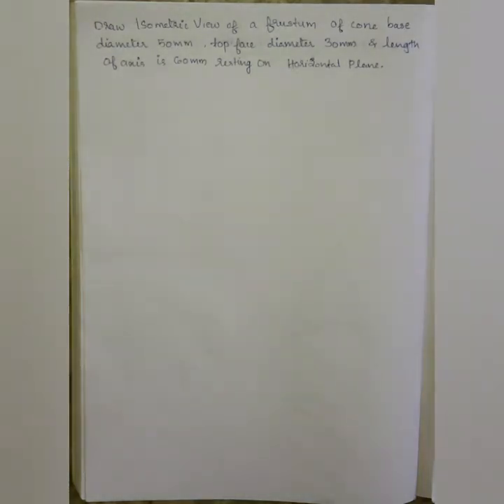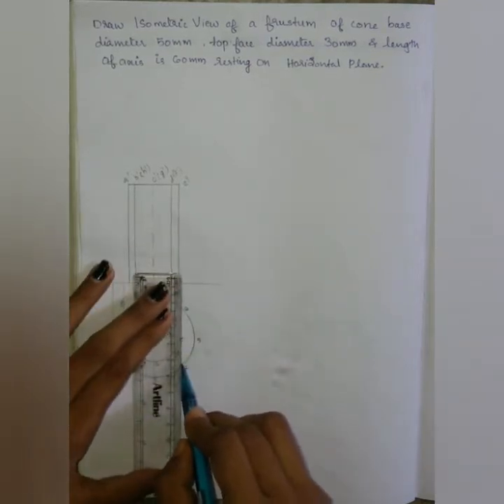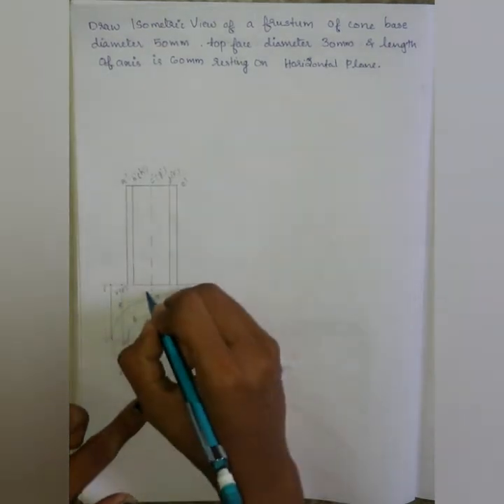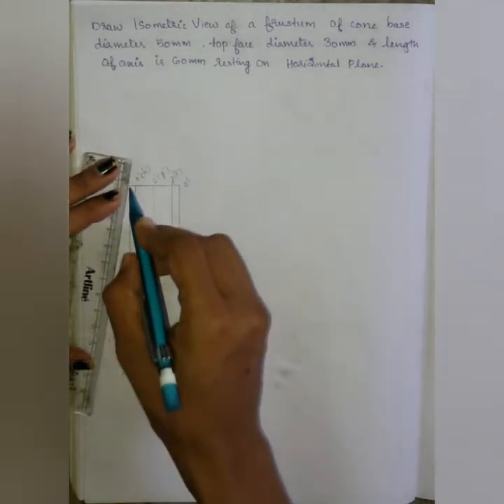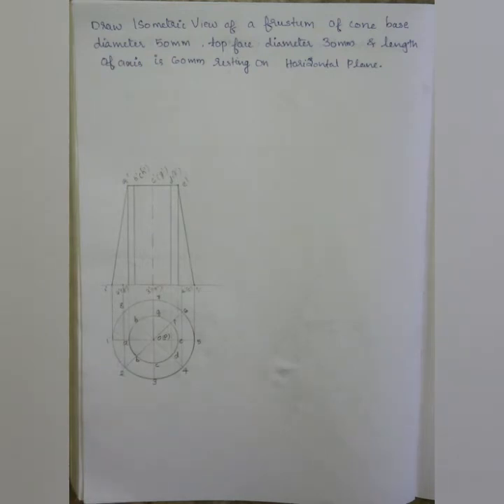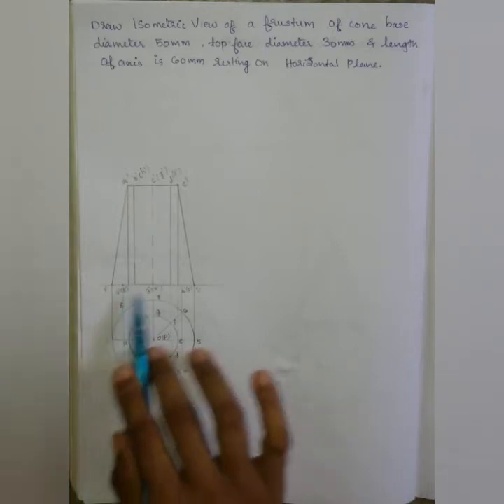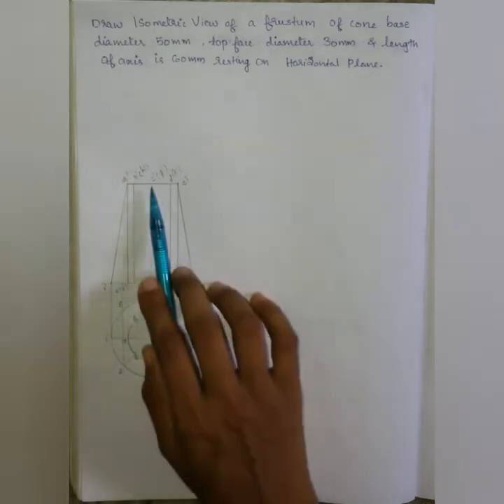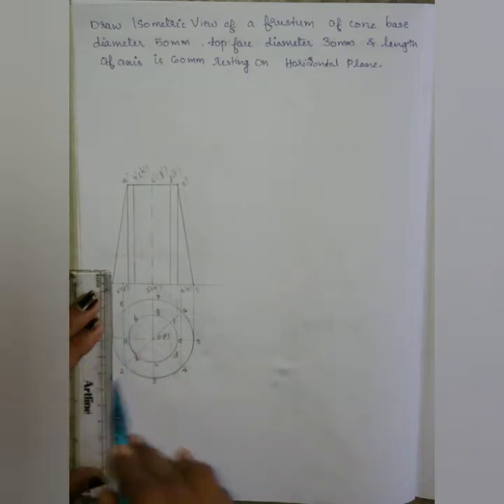Isometric view of frustum of cone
Draw isometric view of a frustum of cone of base diameter 50 mm and top face diameter 30 mm and length of axis 60mm resting on HP